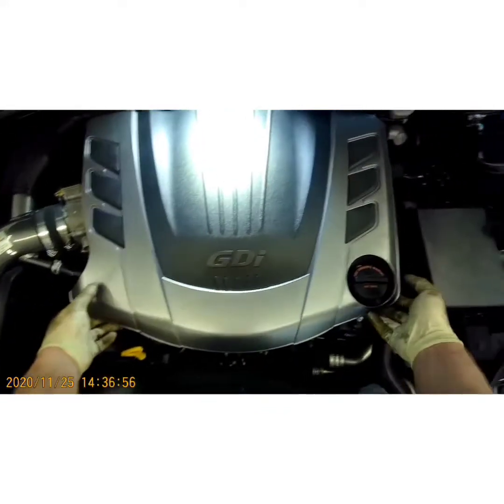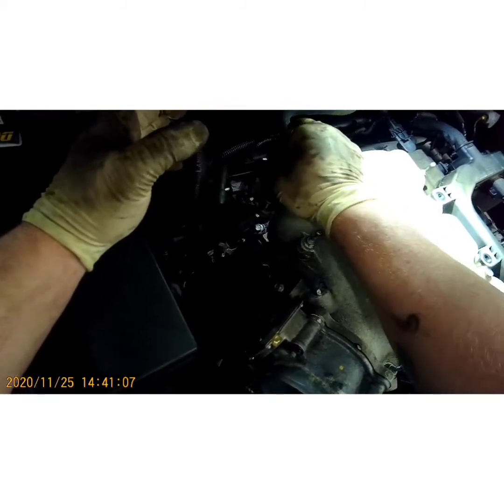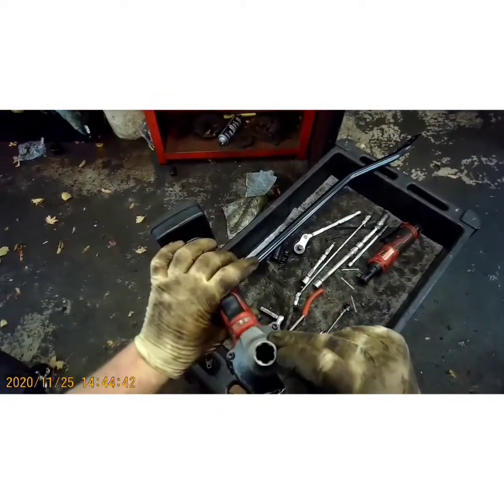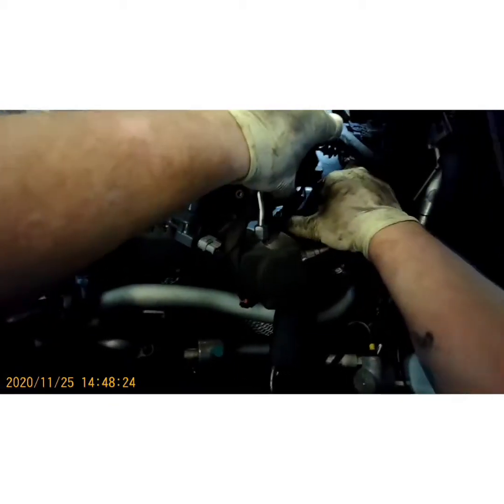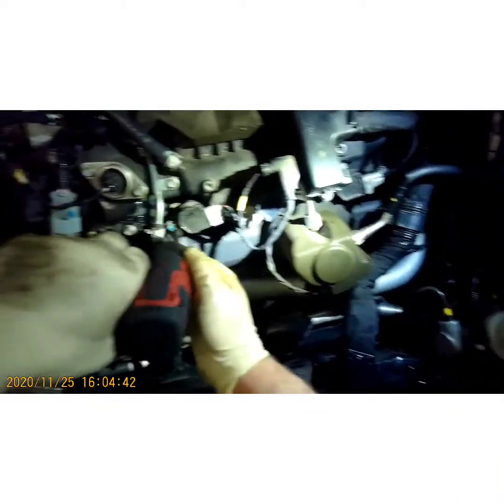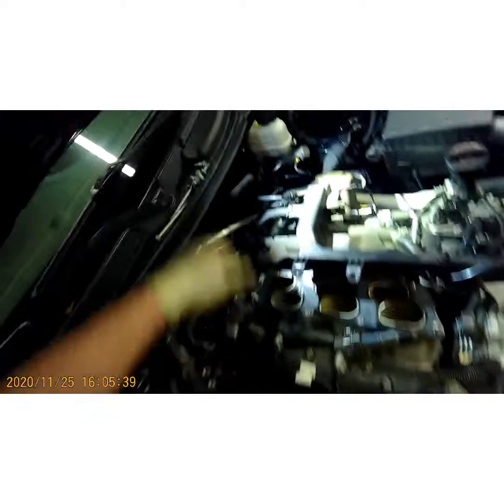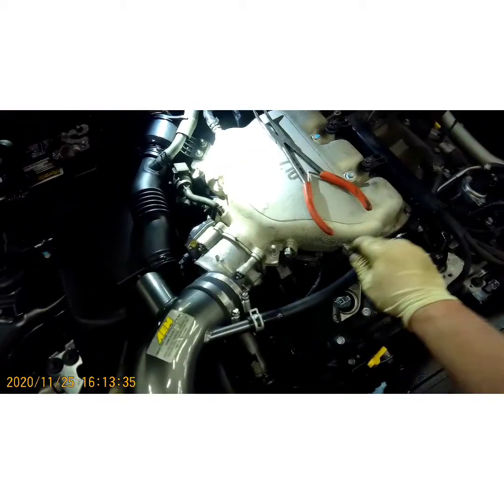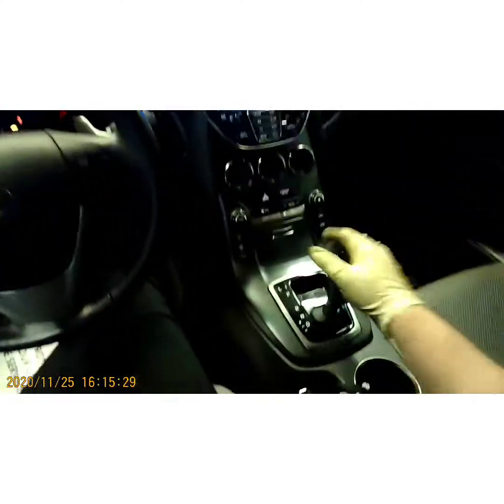how to replace spark plugs 2015 hyundai genesis coupe